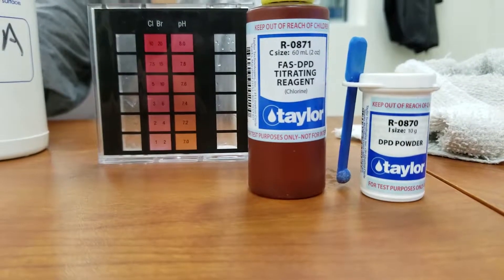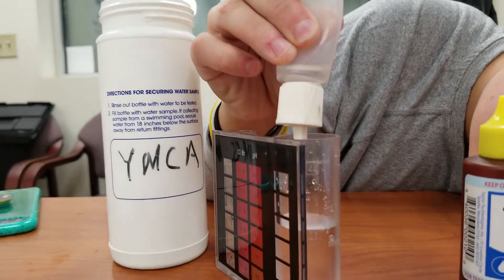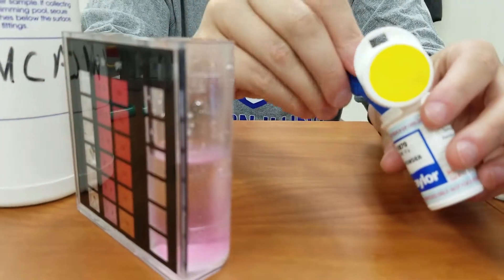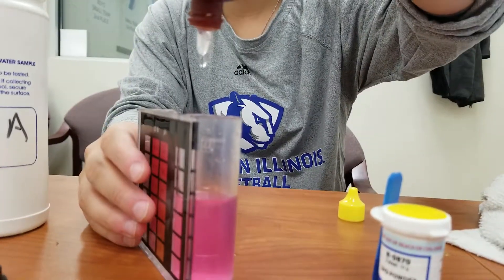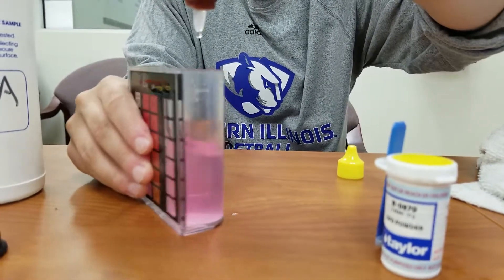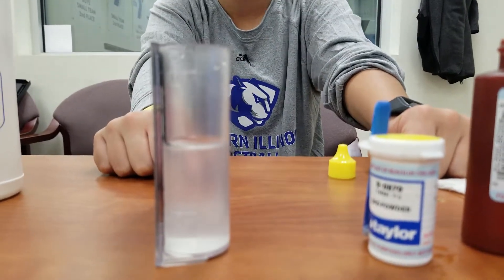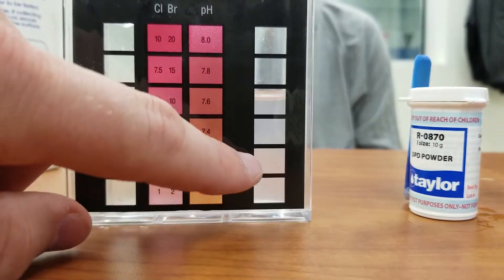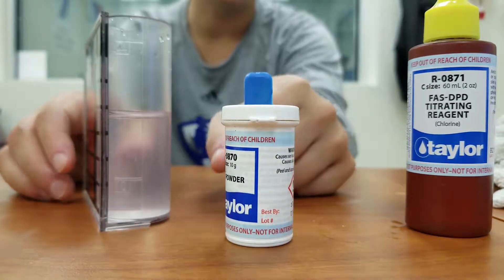FAS-DPD (Yellow Cap and Powder)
This uses our 2 FAS-DPD Reagents. The powder is R-0870. The liquid is R-0871.

Here the steps are written out:

1. Fill the large Comparator tube up to the 25mL mark with sample water.

2. Add 2 scoops of the powder (use the circular part of the blue handle).

3. Swirl to mix the water and powder. It will turn a bright pink.

4. Add R-0871 dropwise until the water turns clear. Count your drops.

5. Multiply the number of drops by 0.2. The easy way to remember it is that for every 5 drops, that equals 1ppm of FCL (Free Chlorine)

6. Record the FCL on the Patron Count Sheet

FCL should be between 1ppm and 4ppm. If it is outside of this range, immediately let a Pool Operator know, and the pool should not open.